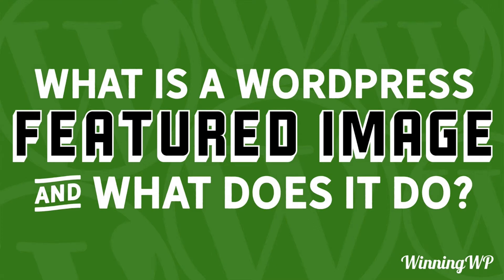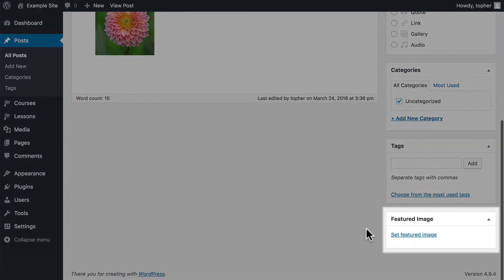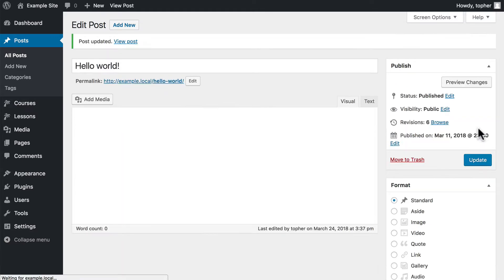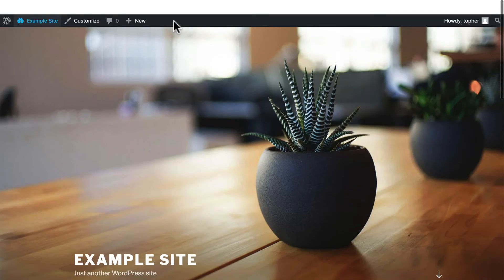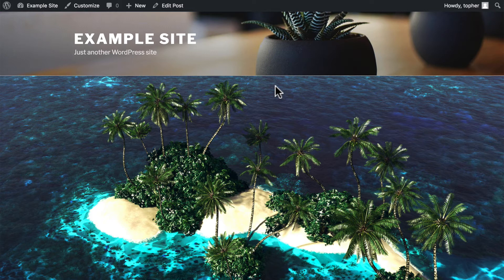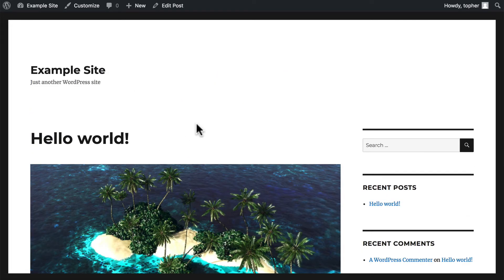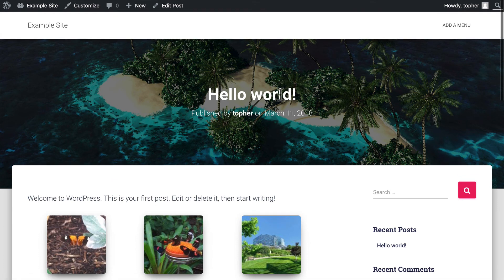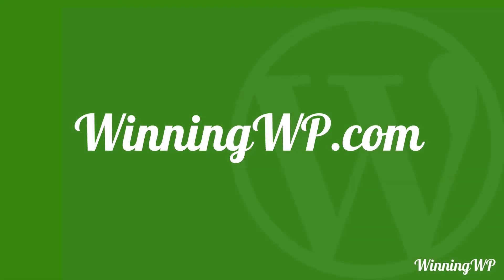What is a WordPress Featured Image, and What Does It Do?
WordPress Posts and Pages often use 'Featured Images', but what does that mean? What are Featured Images? And how to they work? In this video, we'll show you all you need to konw, including how to use them, and where they'll appear on your site.